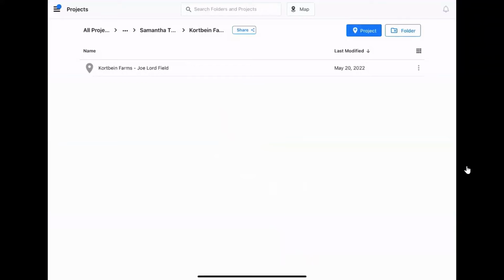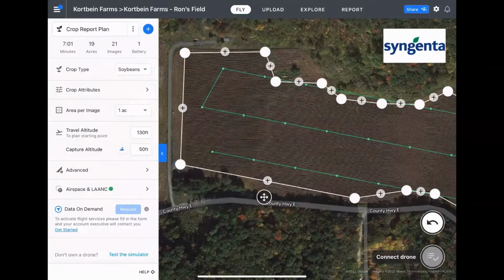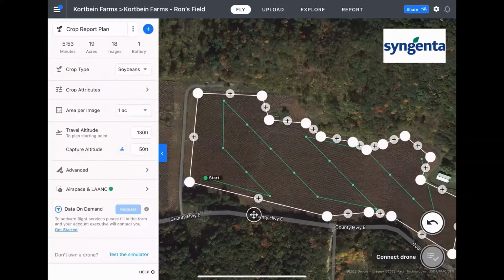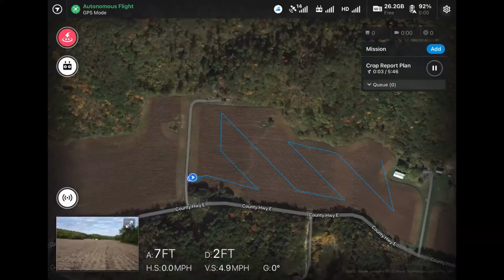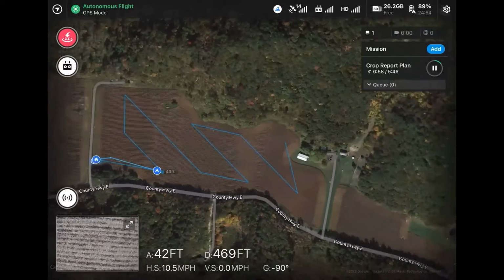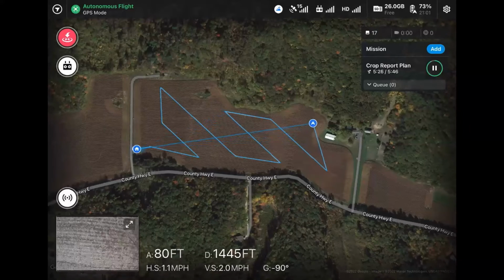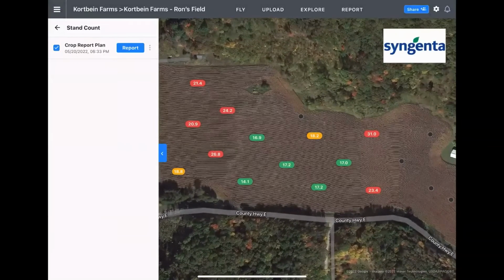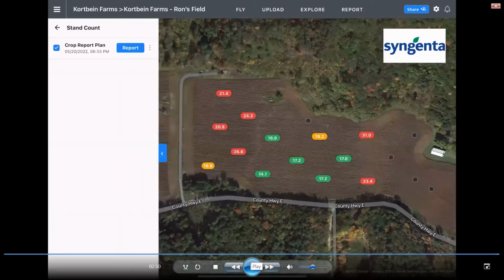Agronomy Corner: Stand Counts with Aerial Imagery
NK Developmental Agronomist, Samantha Teten, showcases how the NK Agronomy team leverages aerial imagery to take stand counts.